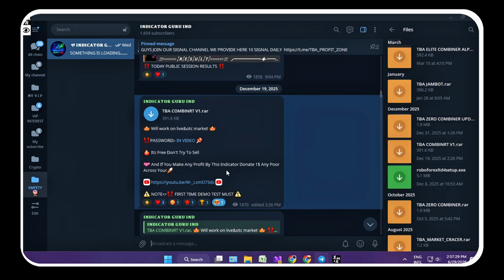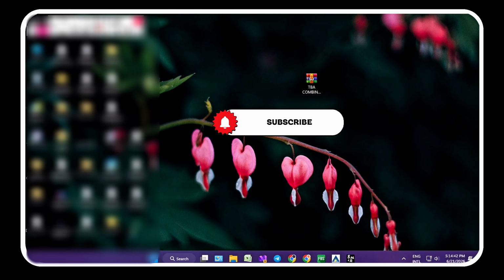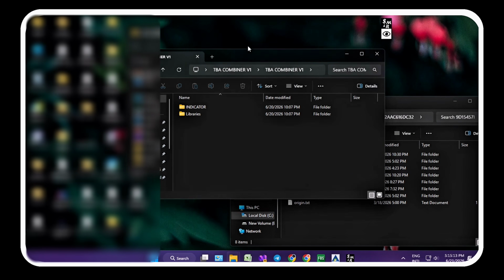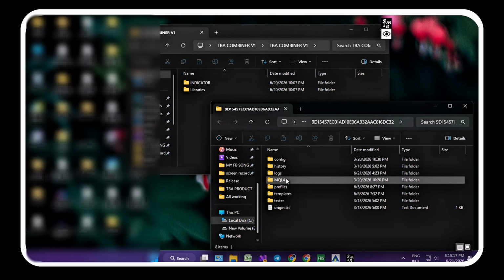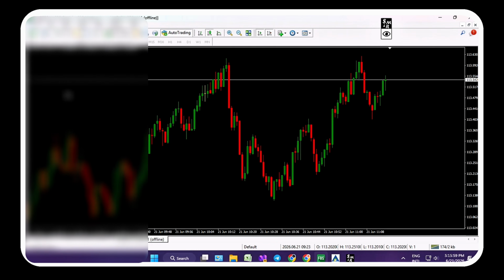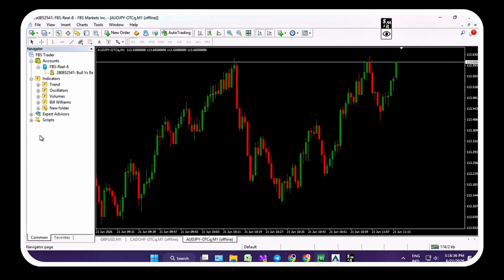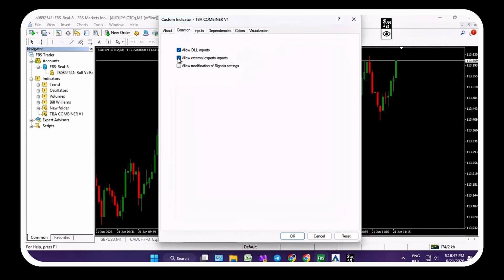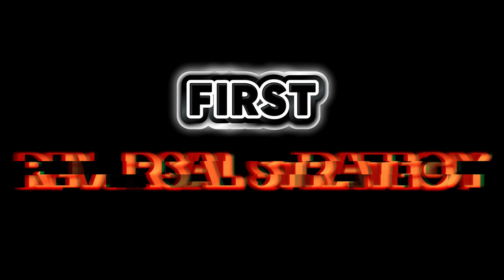🔥 TBA COMBINER V1 // Premium MT4 Indicator Free Download 🔥| TRADER BOY ASRAF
🚀 Get the TBA COMBINER V1 Freemium MT4 Indicator for FREE!

Welcome to TRADER BOY ASRAF! In this video, I am sharing my TBA COMBINER V1 Freemium MT4 Indicator completely FREE 🎁.

This is not just an indicator giveaway. By watching this video, you will also learn how to install and set up MT4 indicators correctly, making it perfect for both beginners and experienced traders.

I have explained everything step by step, including the complete installation process, indicator settings, trading rules, and how to use the indicator effectively for Binary Trading on MT4.

⚠️ Important Notice:
If you skip the video or ignore the trading rules, you will NOT get the same accuracy or performance ❌.

✅ What You Will Learn In This Video:

📥 How to Download TBA COMBINER V1 for FREE
⚙️ How to Install MT4 Indicators Step by Step
🖥️ Complete MT4 Indicator Setup Guide
📊 How to Use TBA COMBINER V1 Correctly
📈 Binary Trading Entry Rules Explained
💡 Tips to Improve Your Trading Accuracy

🎁 FREE DOWNLOAD – TBA COMBINER V1

To download the indicator and receive future updates, join my official Telegram channels.

🔥 Why Follow TRADER BOY ASRAF?

On this channel, you will regularly get:

✅ Free MT4 Indicators
✅ Premium Trading Tools
✅ Binary Trading Strategies
✅ MT4 Tutorials
✅ Trading Tips & Tricks
✅ Indicator Reviews

Trading involves risk. Always practice on a demo account before using any strategy or indicator in a real account. Trade responsibly.